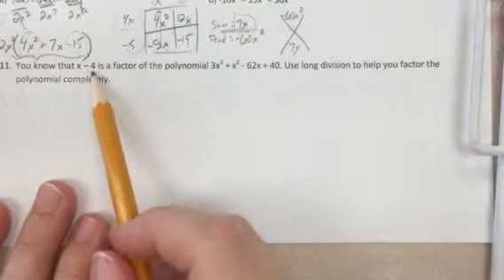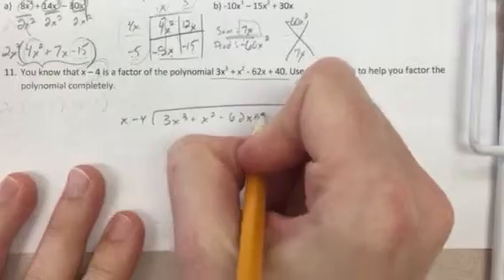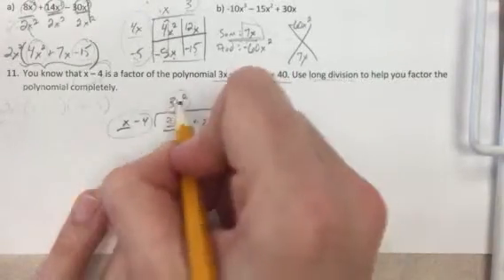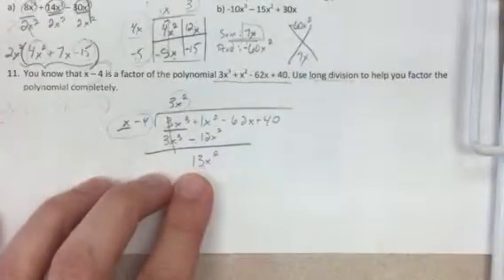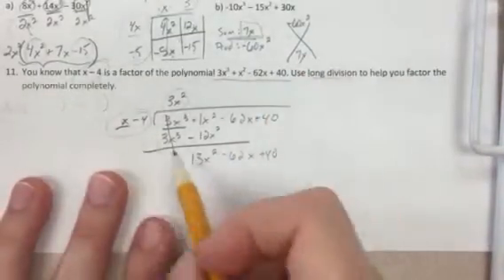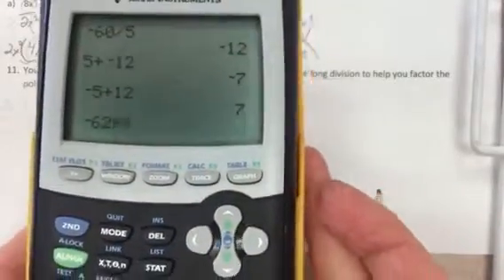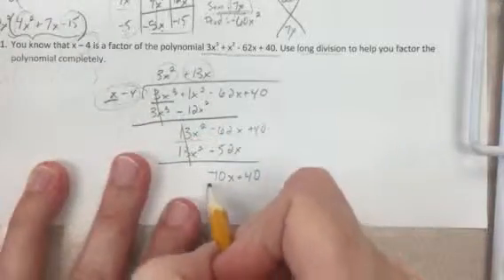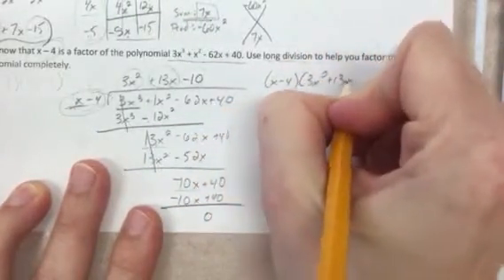Unit 3 Test Rev #11